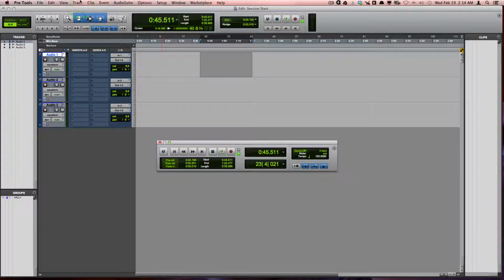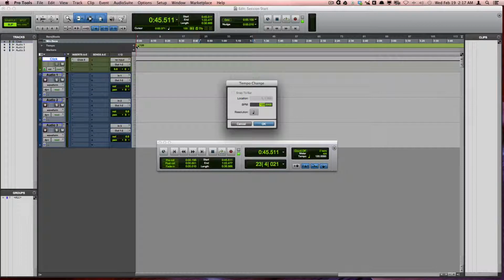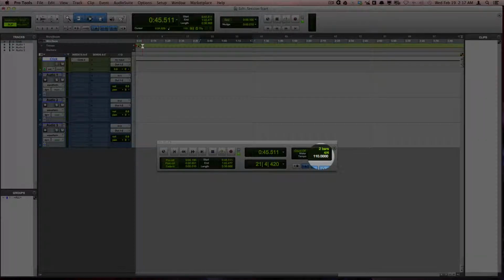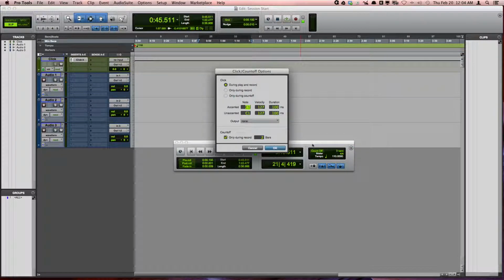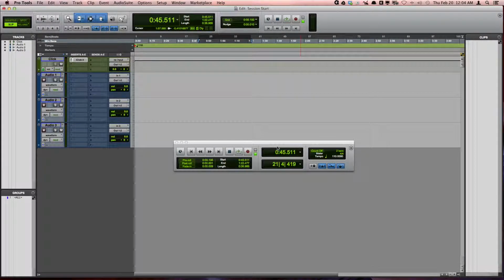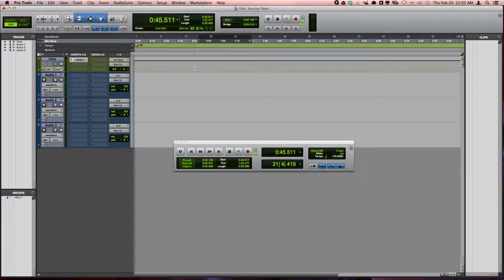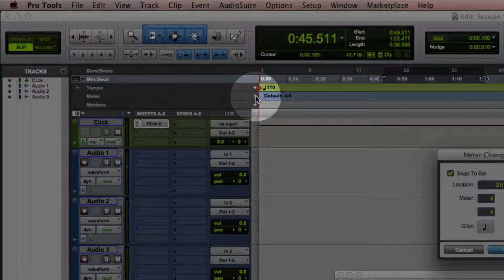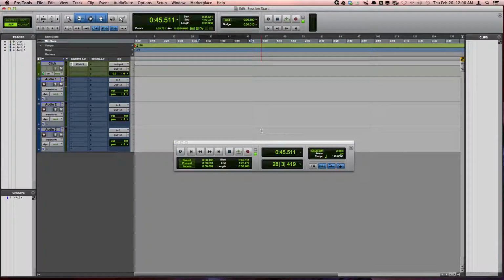Learn Pro Tools: 7 Setting Up the Tempo and Metronome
Tutorial 7 (of 19) of the best Pro Tools video tutorials and training course.  This video covers how to create a click track (metronome), how to set the tempo, configure count off and other click options.  The video also explains how to change the click sound. Finally, we talk about how to select a meter and the click subdivisions.